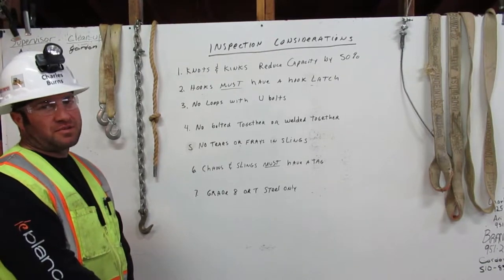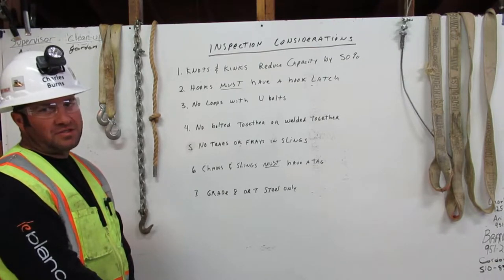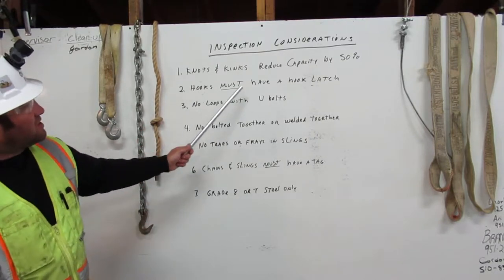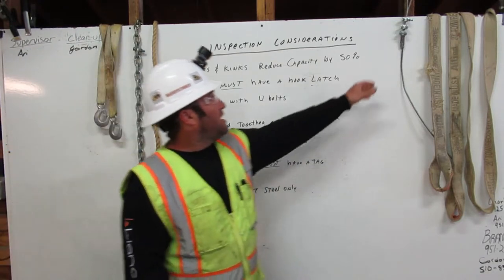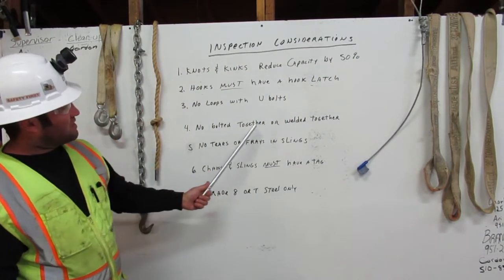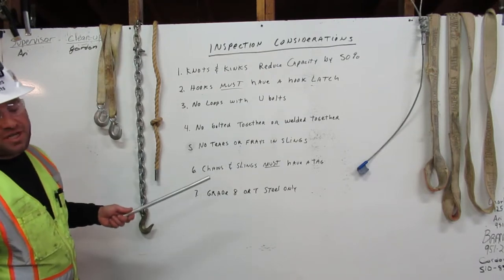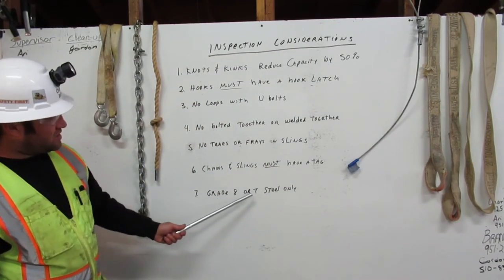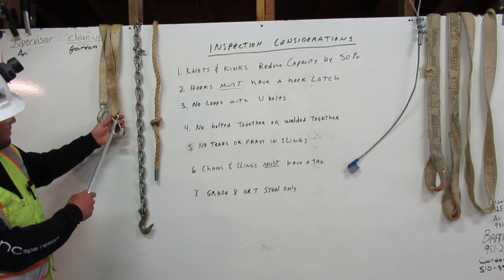Rigging 2 of 4 Safety Considerations By Operator Burns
At Deep Creek Construction School, we were required to be able to explain some of the basic safety considerations for inspecting the rigging. In this video, I explain some major safety considerations.